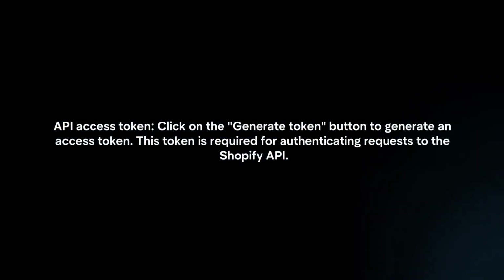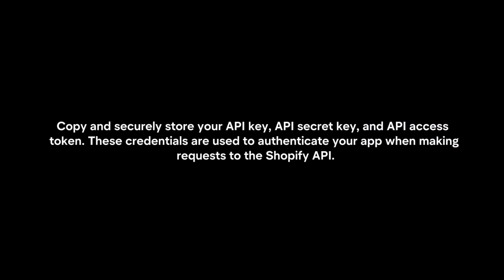How To Get API Key In Shopify? (2024)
In this video I will explain How You Can Test APIs With Postman In 2024.